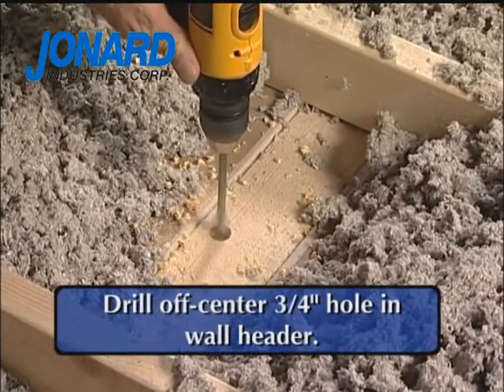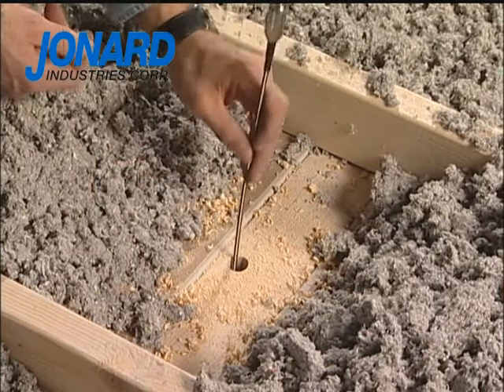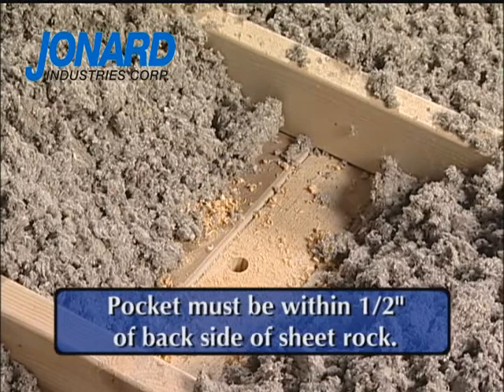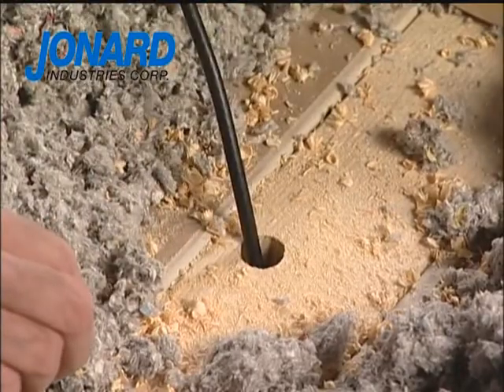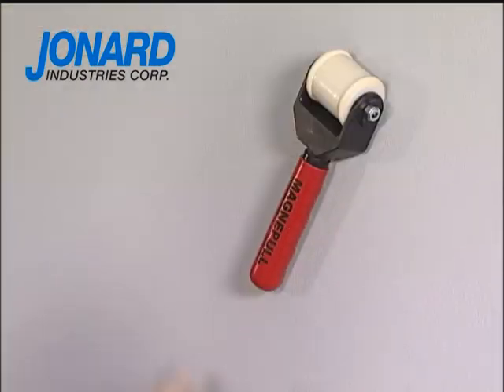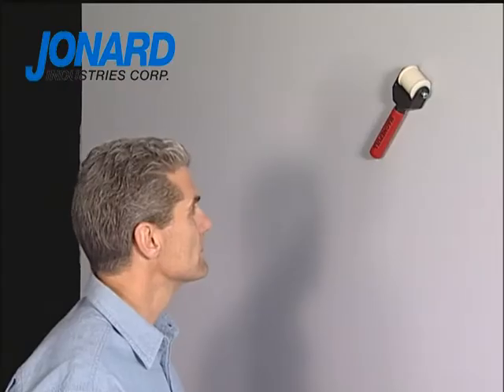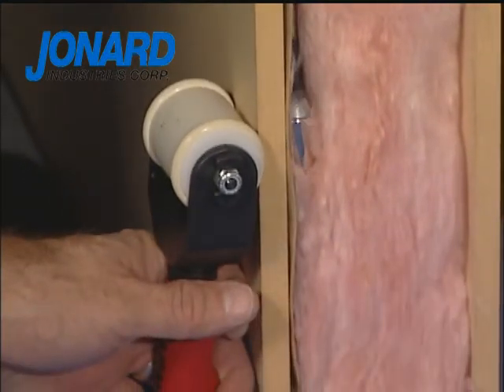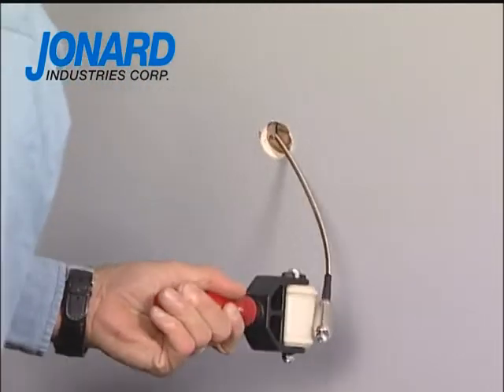03 Insulated Wall with Drop Magnet - Jonard Tools MP-700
Magnetic Cable Retrieval System - MP-700. A magnetic cable retrieval system which couples the cable with the pulling device through drywall, allowing the user complete control. Designed for both residential and commercial applications.